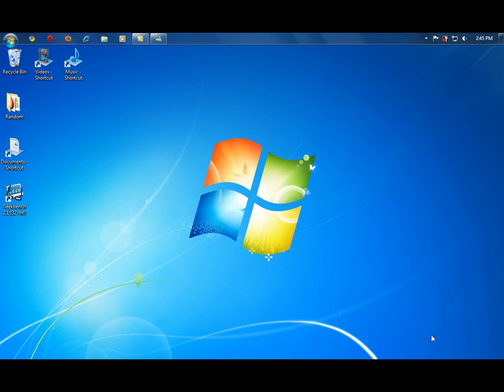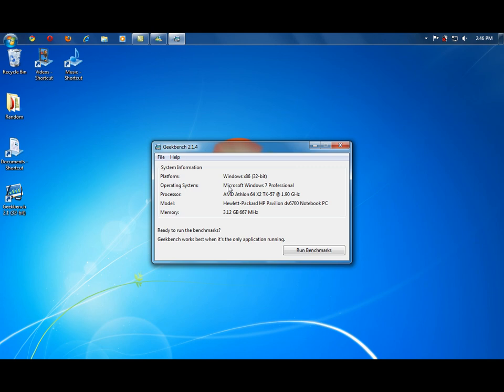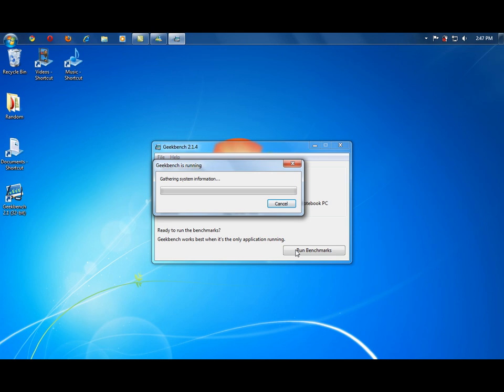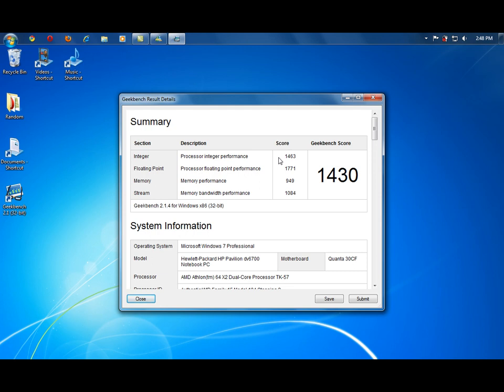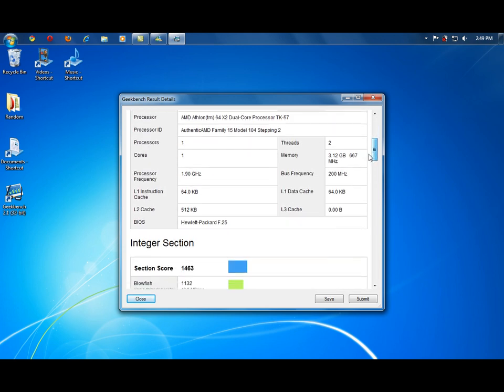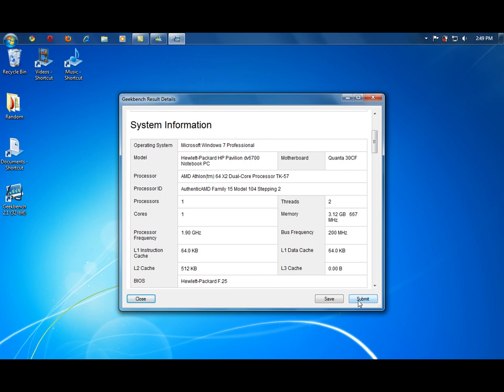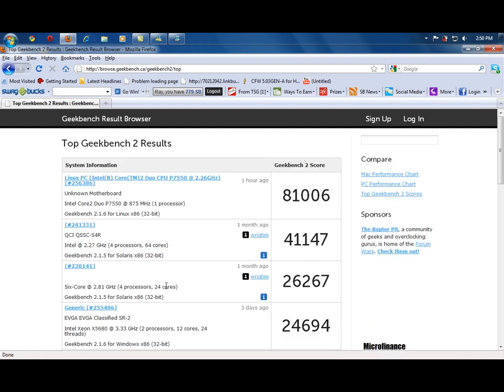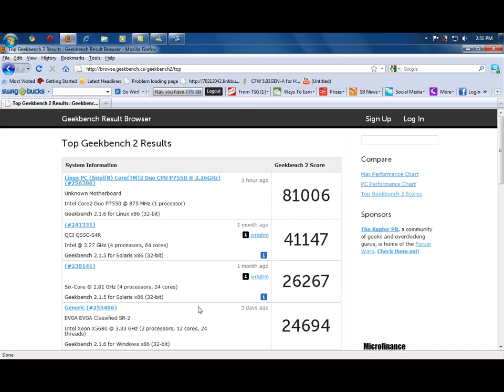Geekbench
Get a closer look of the performance of your computer and how it stacks up to other computer users with the help of Geekbench. Geekbench will give you a full overview and score of your computer and what you need to change to improve your computers performance.